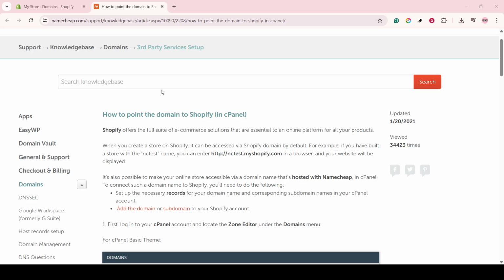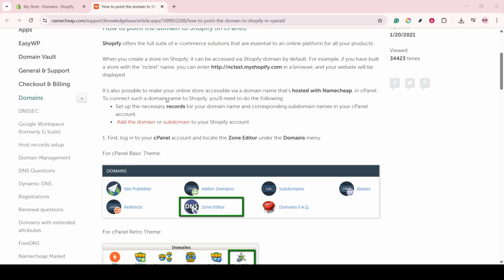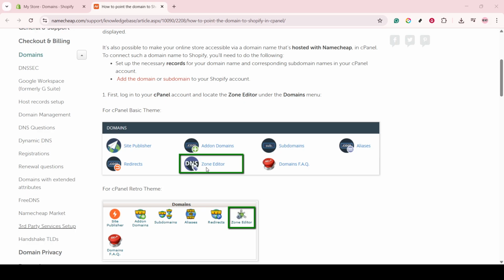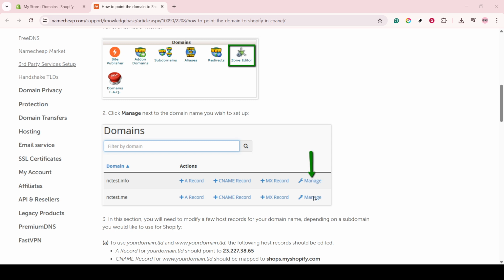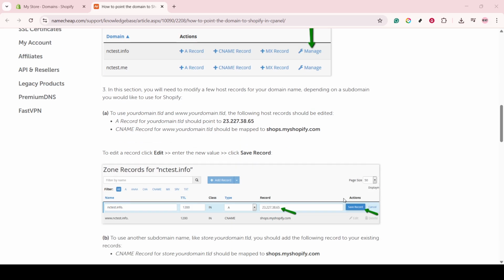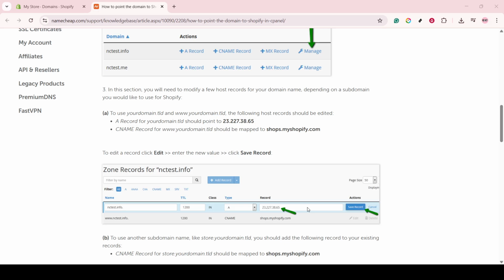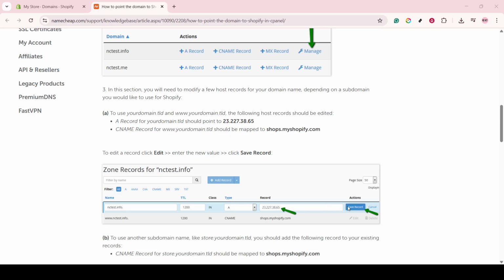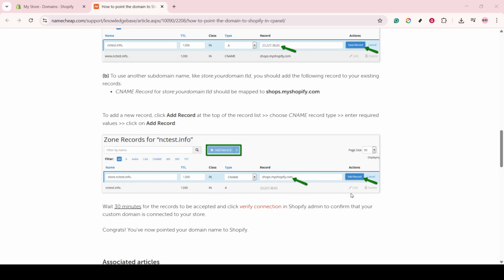How to connect a cPanel domain to your Shopify store in 2 minutes [2025 Easy Guide]